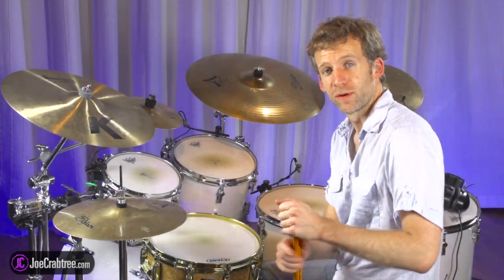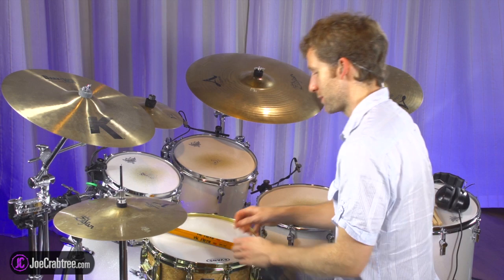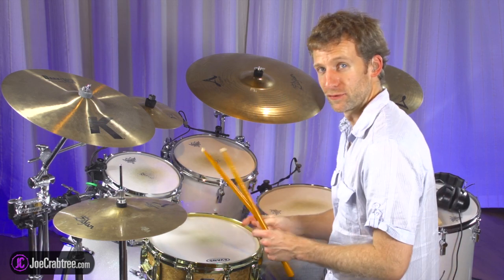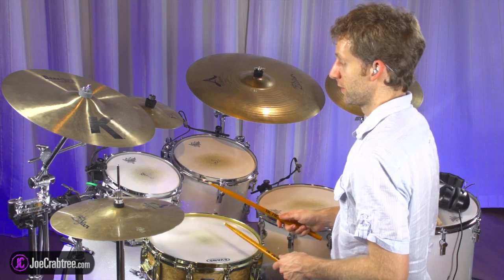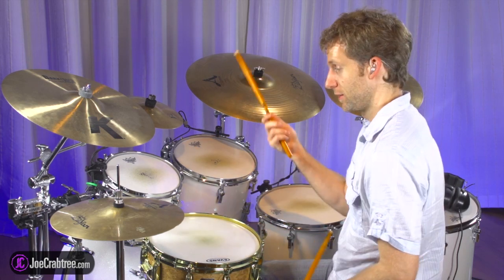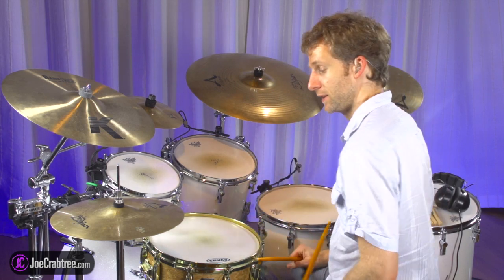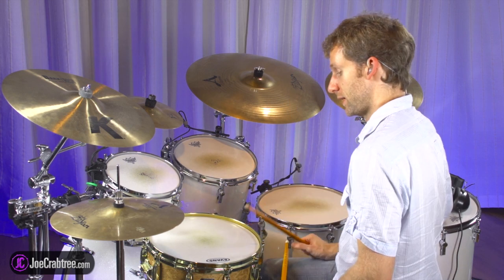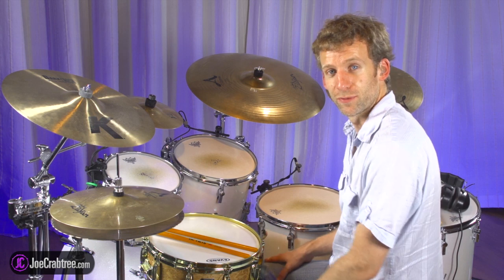VIP Playing the Spaces